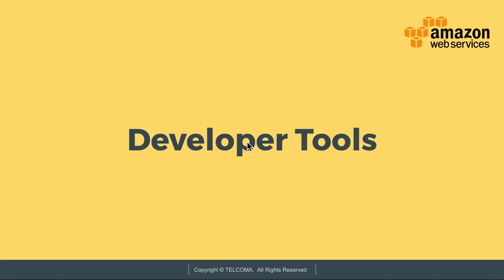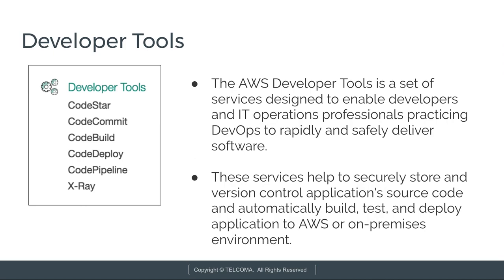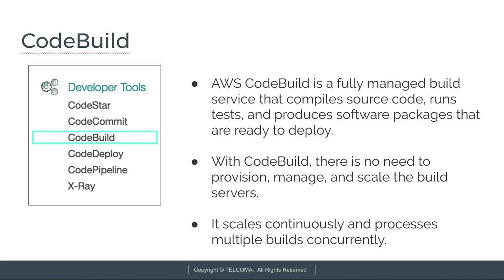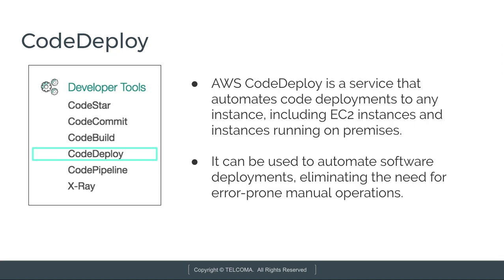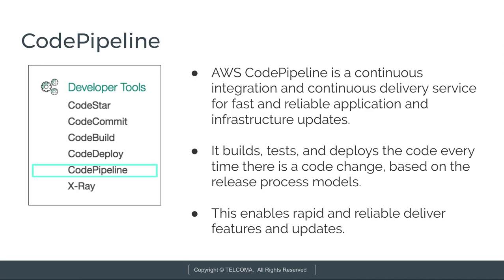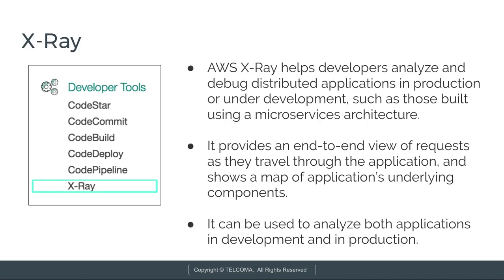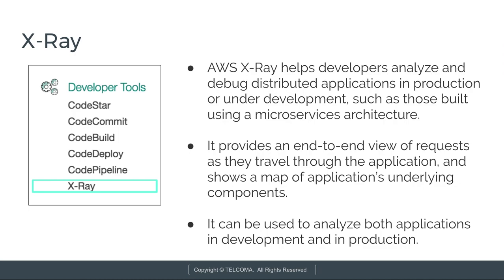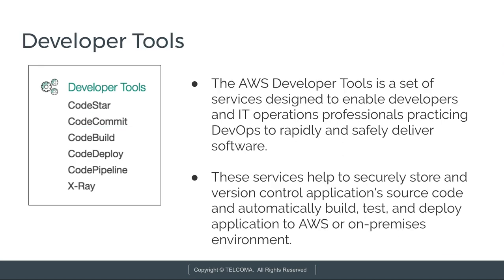9 AWS developer tools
AWS Developer Tools provide a suite of services for continuous integration and delivery, enabling developers to automate the build, test, and deployment of applications. They integrate seamlessly with AWS infrastructure, enhancing DevOps practices and accelerating application delivery.